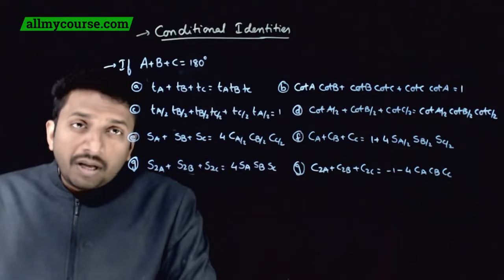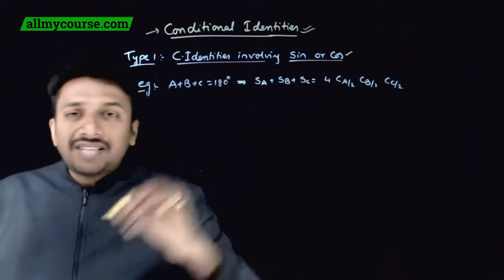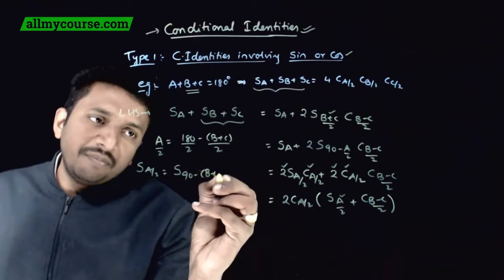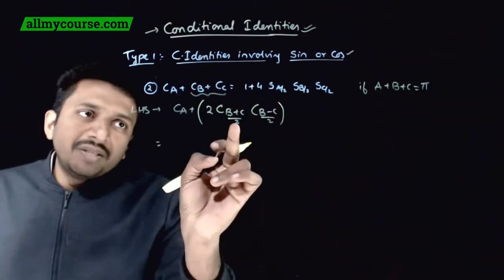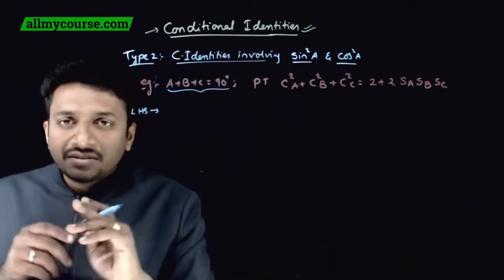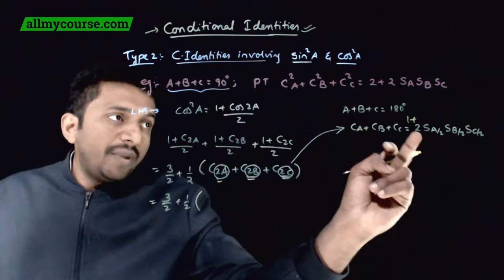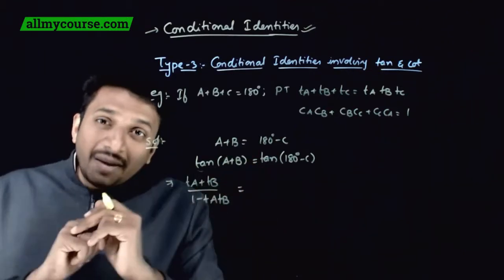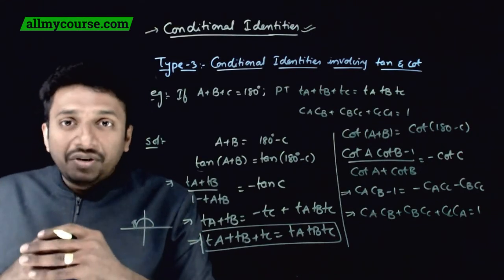20 Conditional Identities